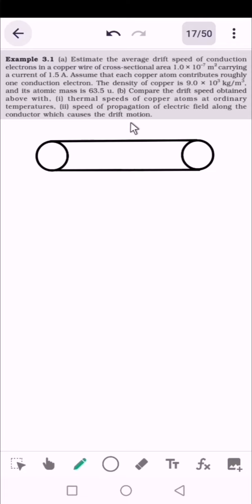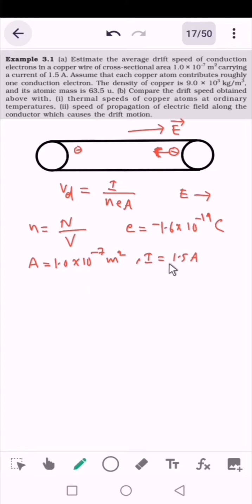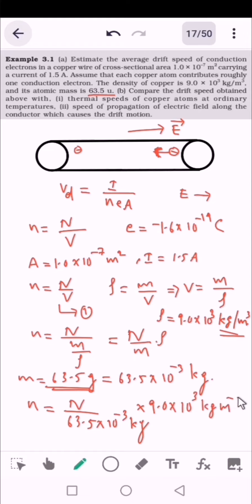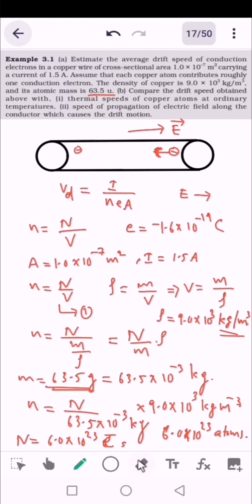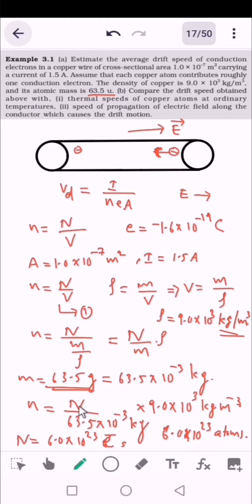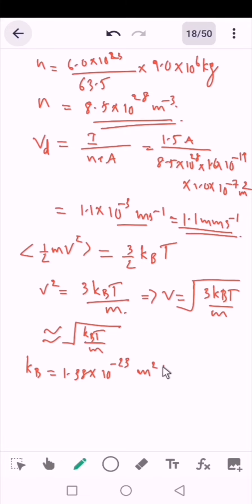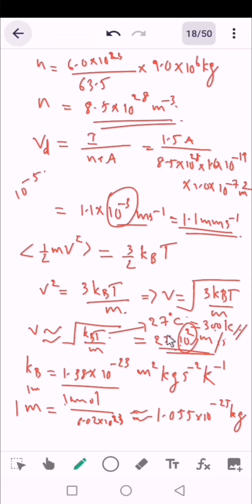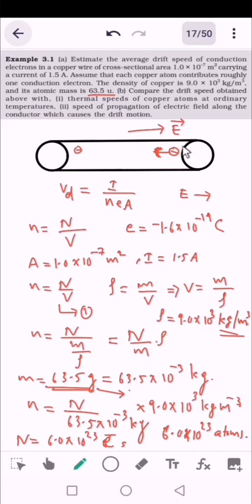Last minute preparations:Class12- Very Important Questions for Physics Exam_ Part 1-Qn.3.1(NCERT)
Class 12- CURRENT ELECTRICITY: Example Questions from NCERT Text- Physics, Part 1-Qn. 3.1(ENGLISH).